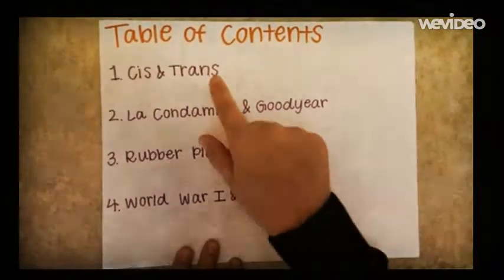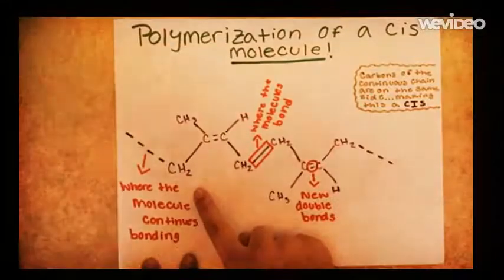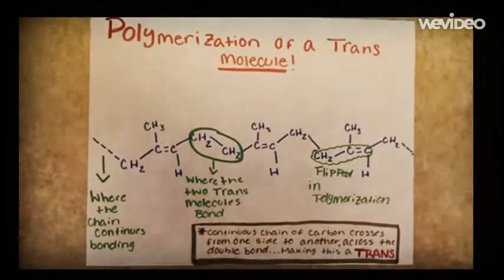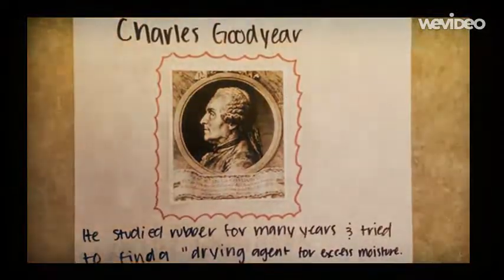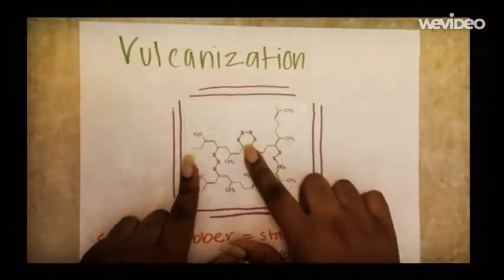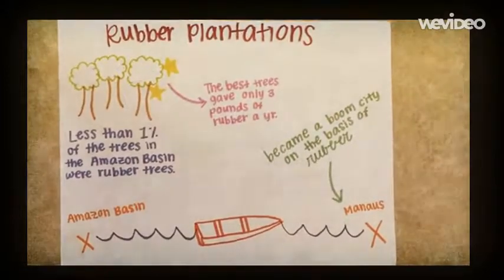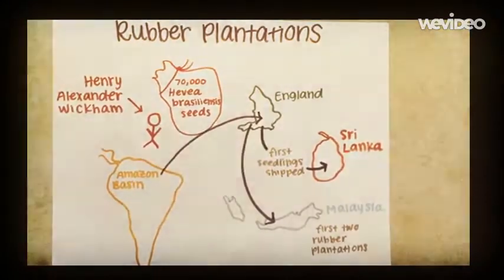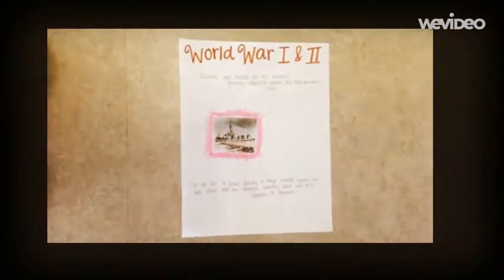The Krazy Krew: Isoprene